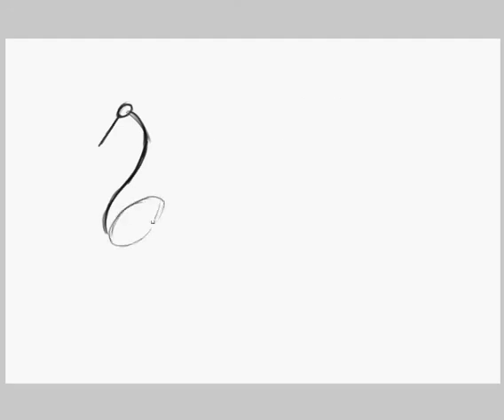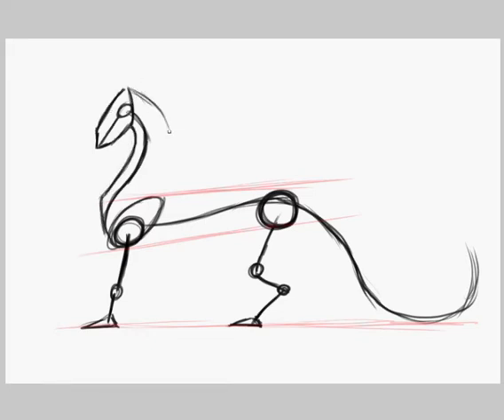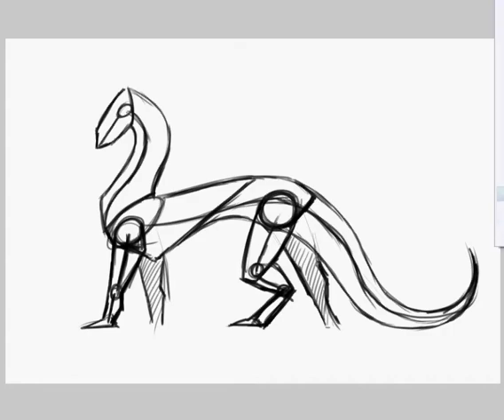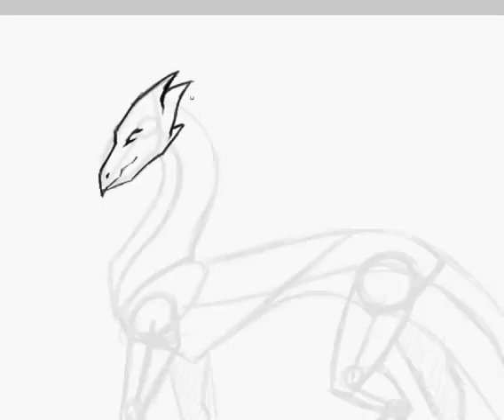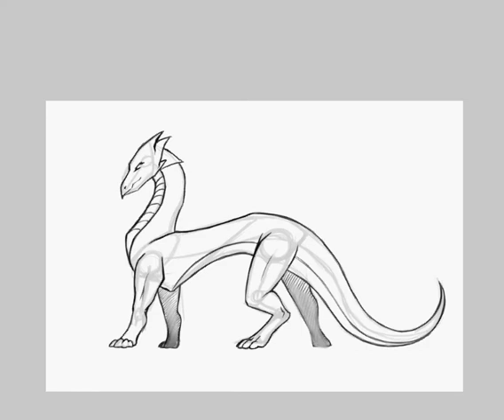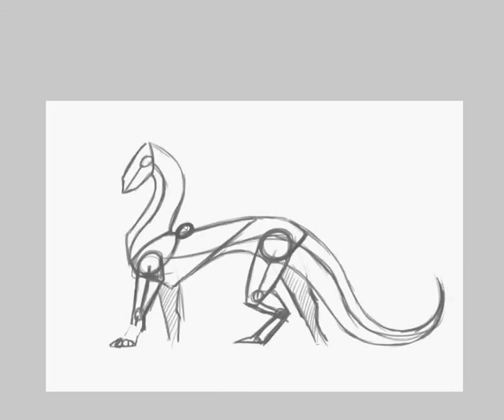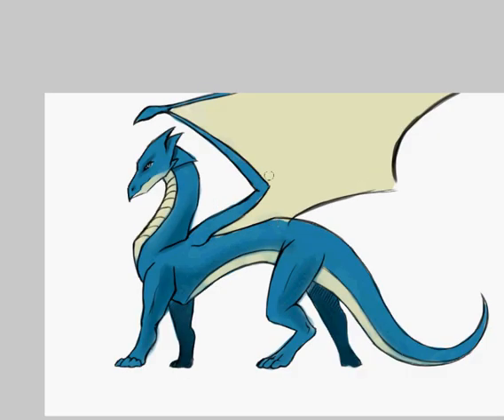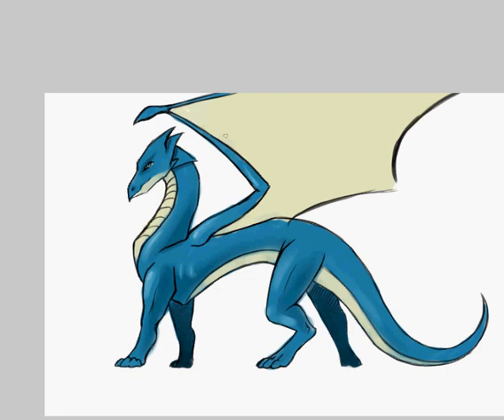Fantasy Tutorial - Basics of Dragons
Here's the desired Dragon - Tutorial!
I hope you like it. If you wish, I'll go in details pretty soon.

This video is meant as inspiration. Don't force yourself and just do what you like to do and what's allowed to do.